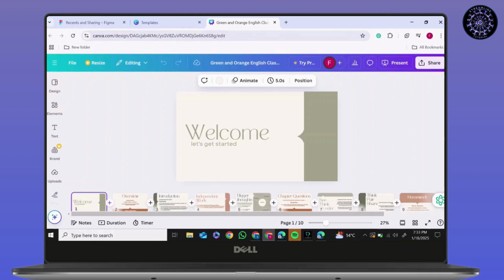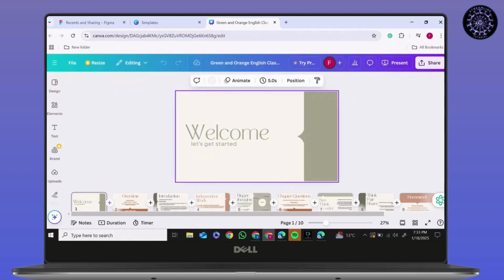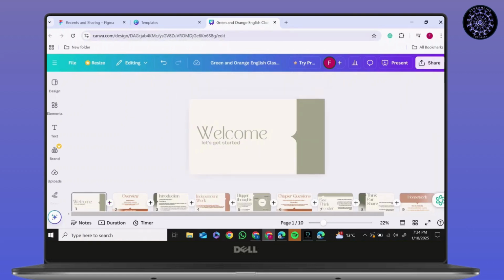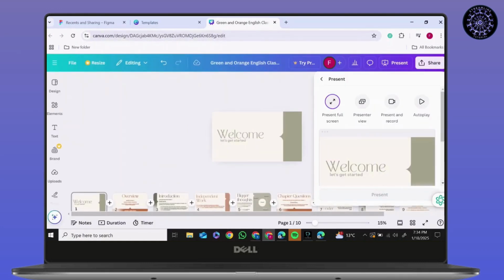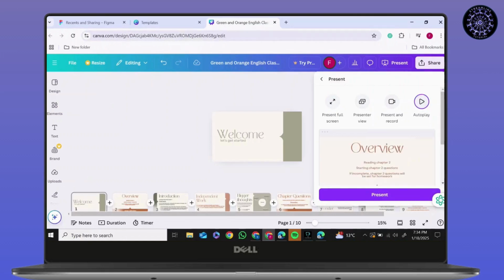How to Change Slide Duration in Canva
Welcome to our step-by-step guide on "How to Change Slide Duration in Canva"! If you're looking to adjust the timing of your slides in Canva presentations, this video is perfect for you. We’ll walk you through the simple steps to change the slide duration, whether you're working on a static design or a presentation that requires precise timing. By the end of this tutorial, you'll be able to customize the slide duration to make your presentations flow seamlessly.

What you'll learn:

How to adjust slide duration in Canva presentations
The difference between timing individual slides and the entire presentation
How to sync slide durations with audio or transitions
Tips to enhance your Canva presentation timing
How to preview your presentation with customized slide durations
Timestamps:
00:05 Introduction to changing slide duration in Canva
00:20 How to adjust slide duration for individual slides
00:40 How to set the same slide duration for all slides
01:00 Syncing slide duration with music or transitions
01:20 Tips for perfecting your presentation timing